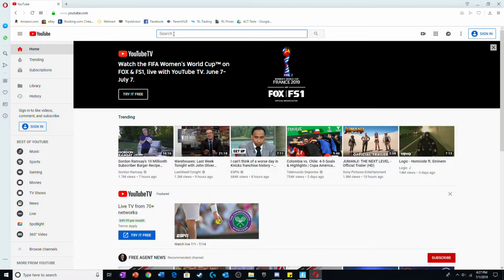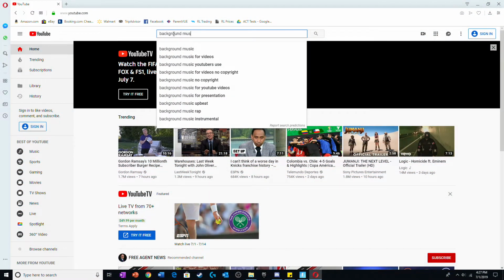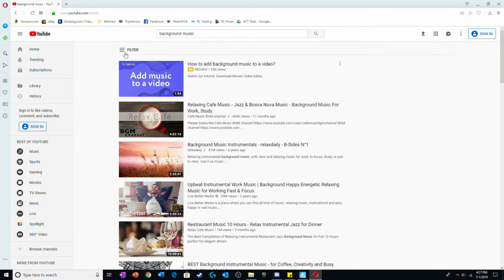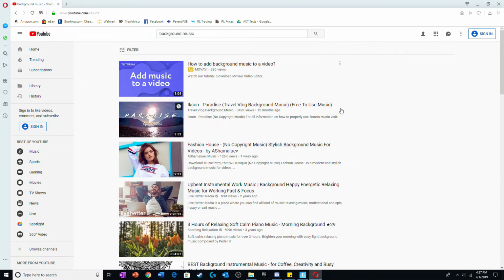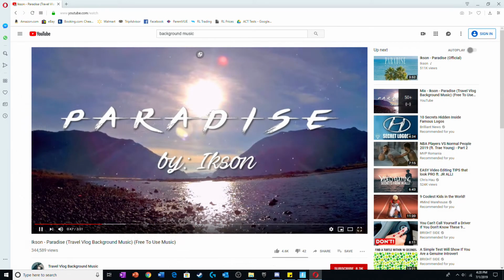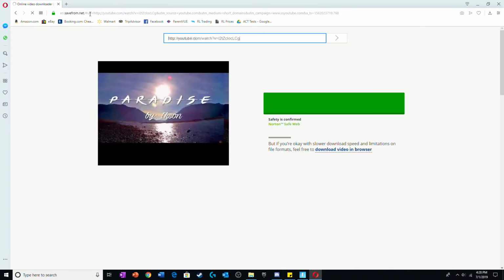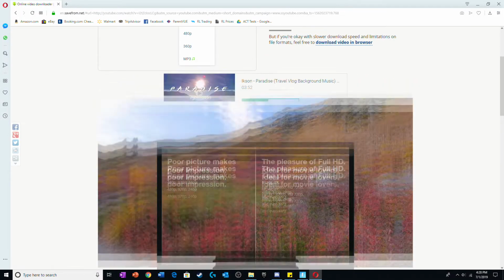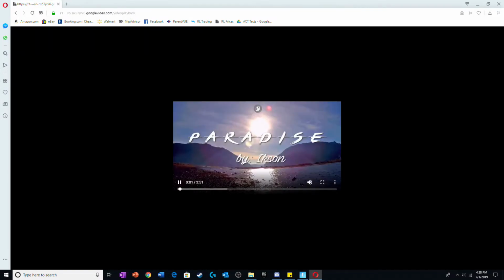How to Find Background Music for YouTube | Tutorial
Hey guys, in this short and quick tutorial video, I will be showing you guys how to find background music for youtube. In this video, I also show where to find music for youtube videos. Some examples of non-copyrighted music that is great for videos are from NCS (NCS music).